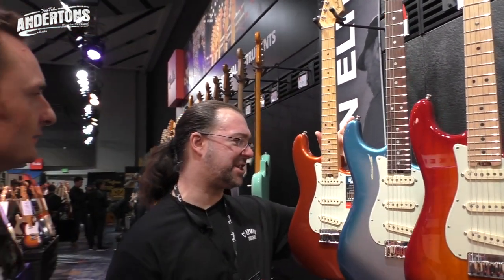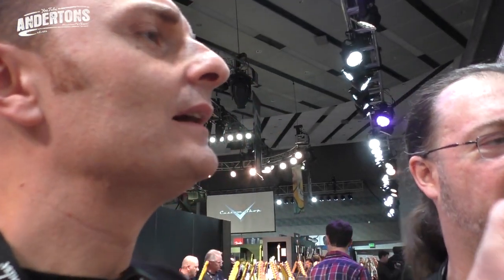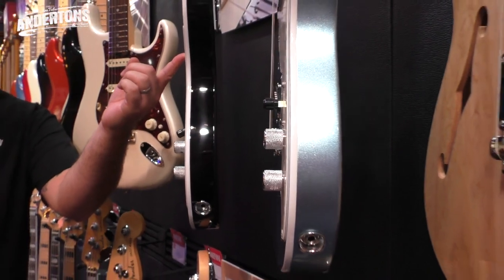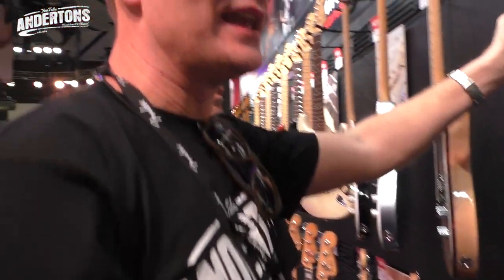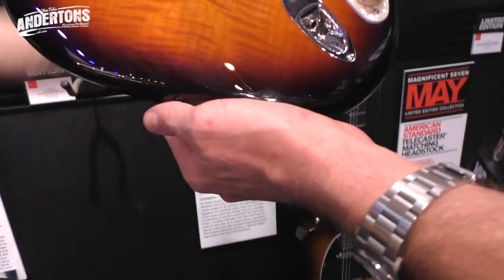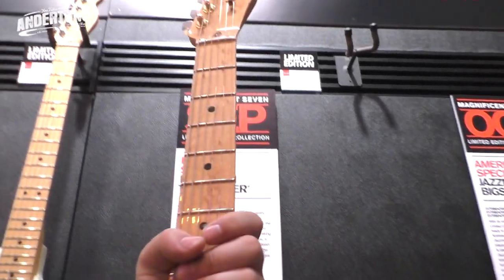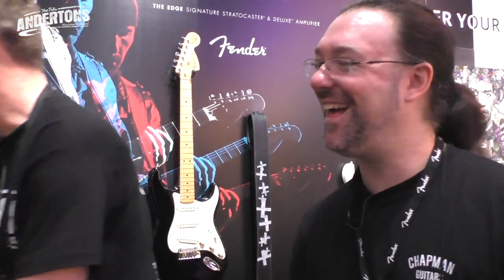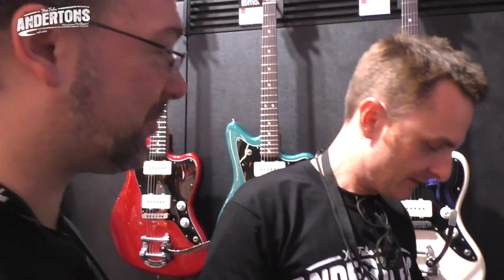Chappers & The Captain check out the Fender Elite and Magnificent Seven Guitars